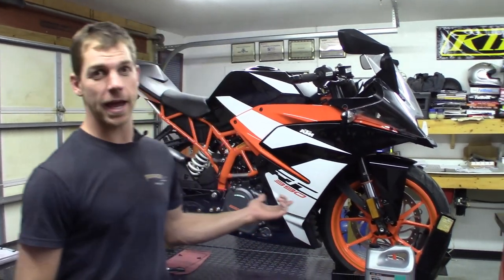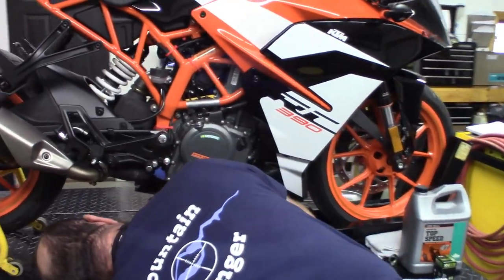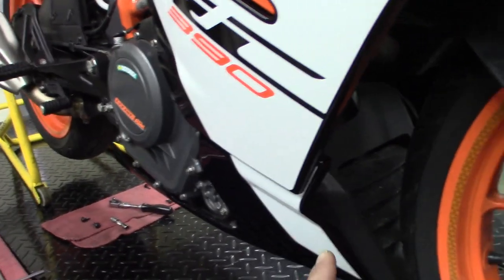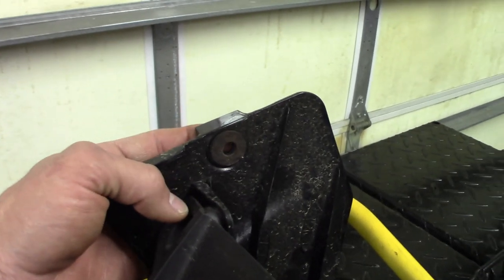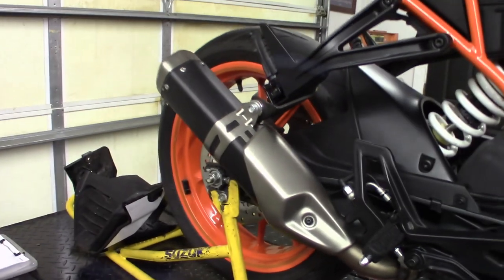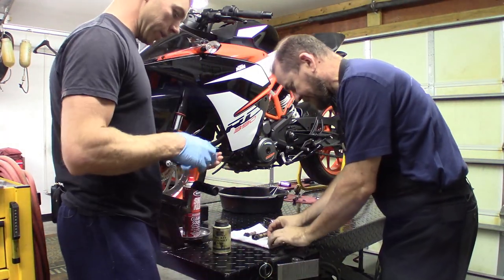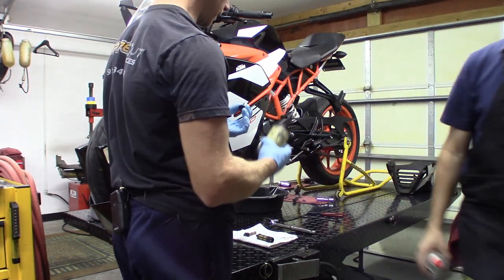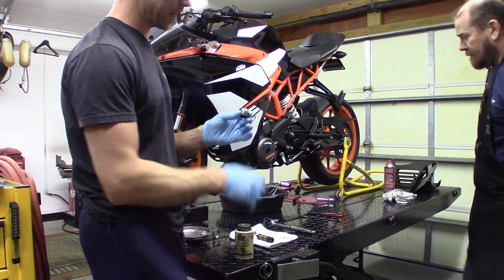KTM 390 RC engine oil and filter change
Brian and Jeb show you how to change the engine oil and filter on a KTM 390 RC.